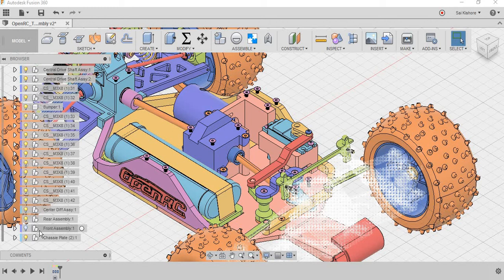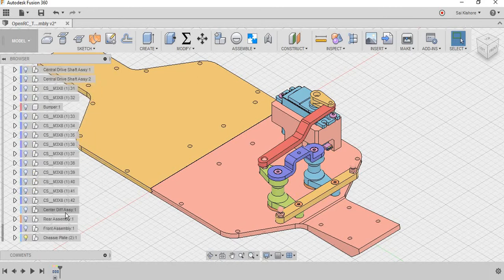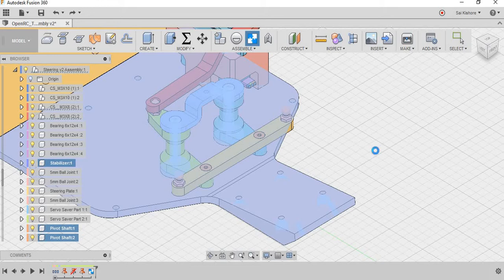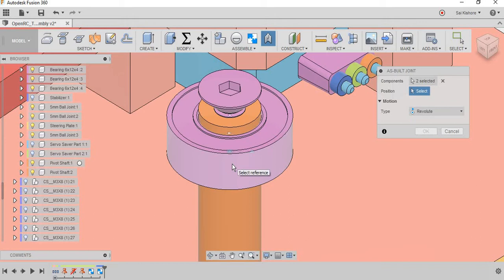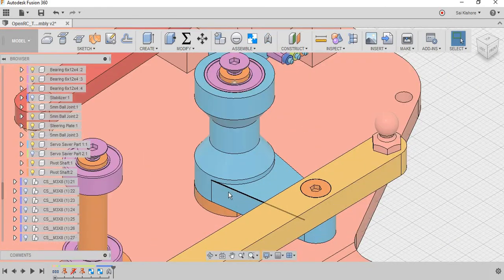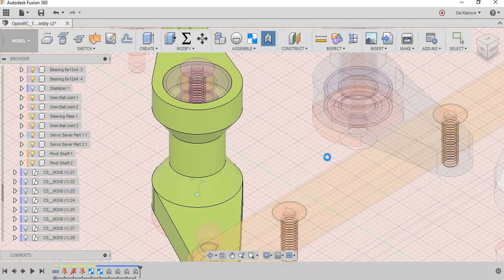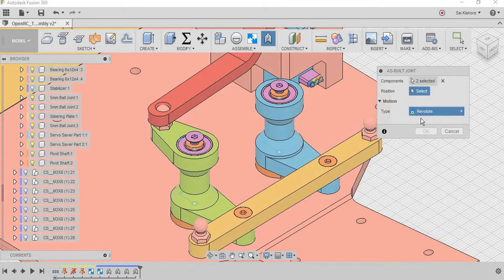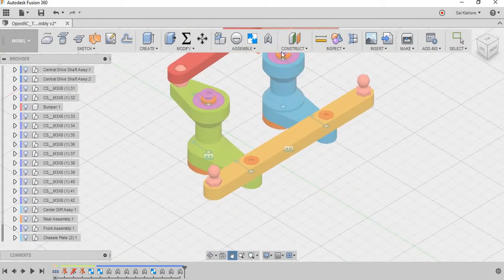1.1 Steering Mechanism : Fusion 360 Assembly and Motion Study - RC Car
Second video in the series of videos on Assembly and Motion Study of an RC Car, in Autodesk Fusion 360.

 The model is taking from OpenRC, an open-source community for 3d printed RC Vehicles.

Model credits : Daniel Noree and thanks to OpenRC Google+ community.